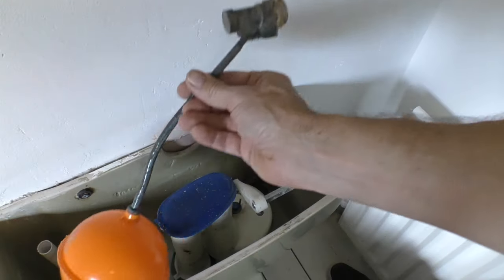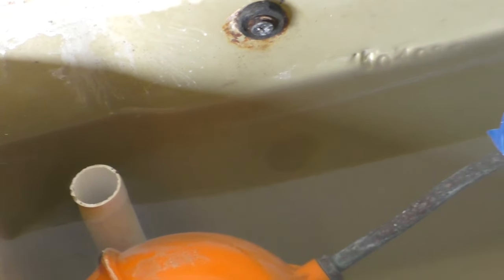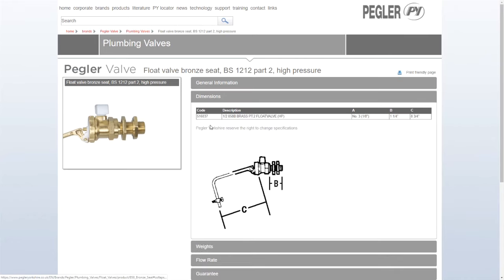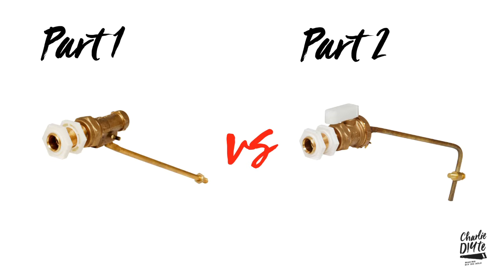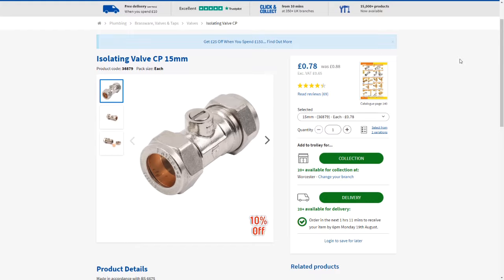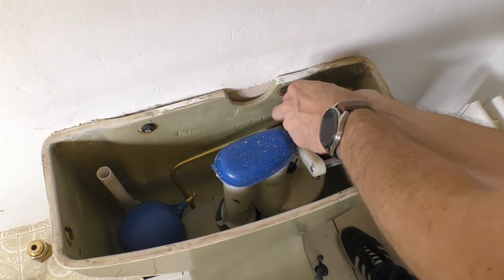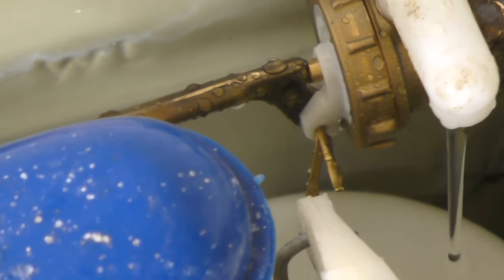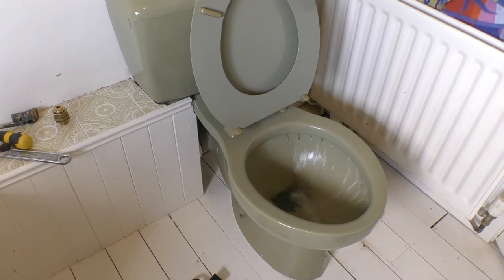How to Replace an Old Toilet Cistern Ball Float Valve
In today's video I replace the part 1 float valve and ball float on an old toilet cistern with a part 2 high pressure float valve

We've had a dripping overflow pipe recently - the tell tale sign that the float valve on our old 1970s Armitage Shanks toilet cistern was failing again - I replaced the washers using a ball valve repair kit several years previously.

The valve was a part 1 float valve installed with the toilet in the 1970's. I did a bit of Googling and was surprised to find that the focus was mostly on how to replace float / ball valves in roof tanks, not in toilet cisterns, so I thought it was time for a video!  See further, below "Today's Toolkit" below.

Today's Toolkit *
Part 2 1/2" ball/ float valve and ball float (Amazon)

Or if you'd rather repair your existing float valve, you'll need a ball valve repair kit

As luck would have it I bought 2 Pegler part 2 float valves a few years ago when I replaced the float valve in our roof tank, and so I decided to see if I could get the one I had left over to fit in place of the part 1 valve that was leaking.

Although the part 1 valve was bottom entry and the Pegler part 2 valve side entry, it was simply a case of unscrewing the coupling nut and removing the old part 1 valve, and then screwing the seat joint ring of the new part 2 valve onto the old coupling nut for the part 1 valve. An incredibly simple procedure that took roughly 5 minutes! I'm left with the redundant brass inlet shank of the new part 2 valve which I'll use as a paper weight or add to my scrap metal for the next trip to the scrap metal merchant!

End result - a much quieter flush and a quicker refill of the cistern than was the case with the old part 1 valve - it feels like we have a new toilet!

Charlie DIYte